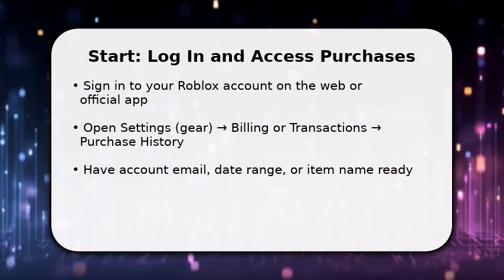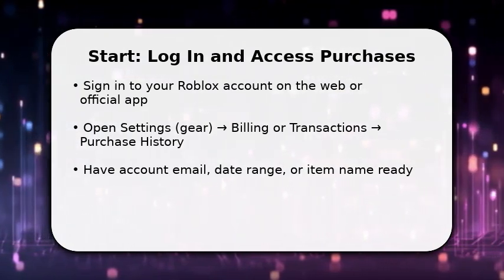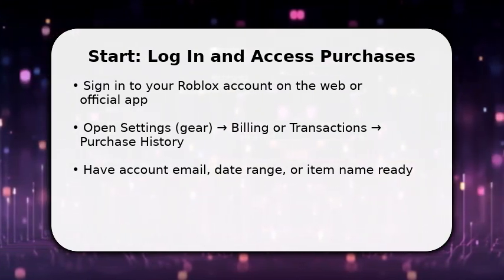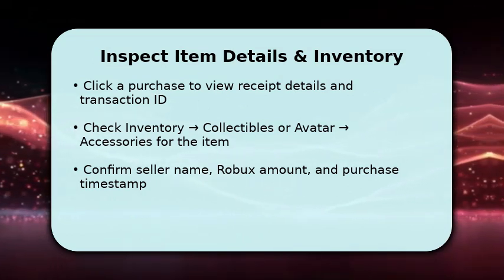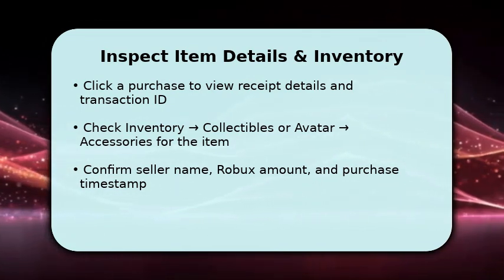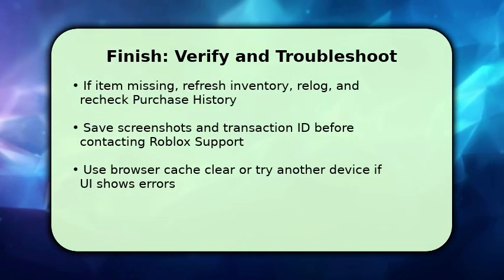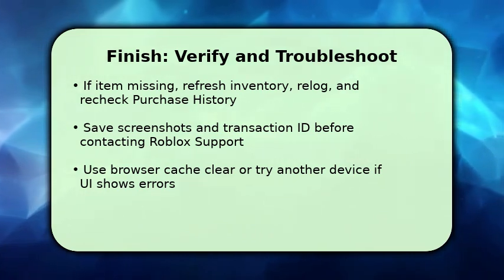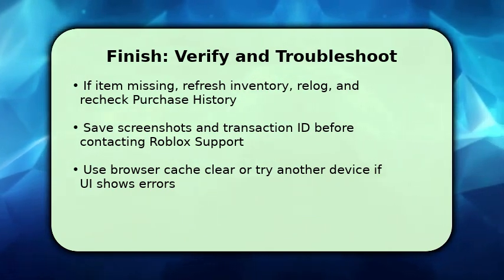How to Check Stuff You Bought on Roblox (only Way)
How to Check Stuff You Bought on Roblox (only Way) | 🔒 Surfshark VPN Deal — Stay private and secure. $1.99/mo + 3 Months Free ▸

In this video tutorial, discover the exclusive method to verify items you've acquired on Roblox. Learn step-bythy techniques as we guide through confirming your purchases and ensuring a hassle-free gaming experience.